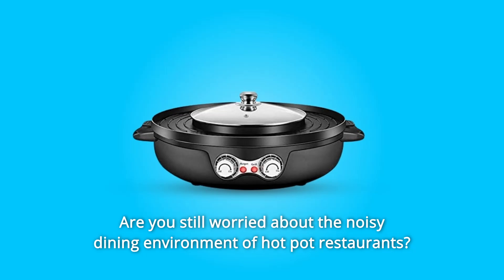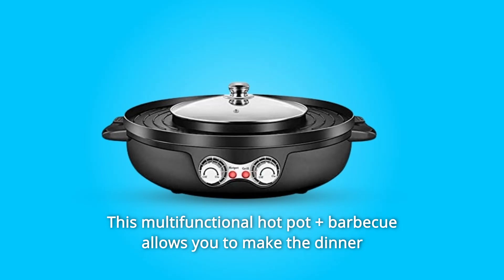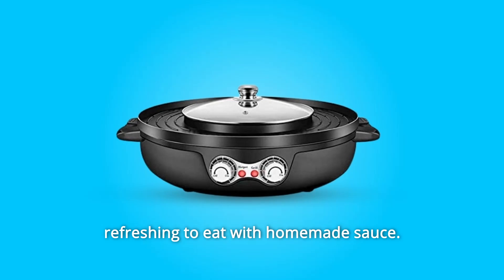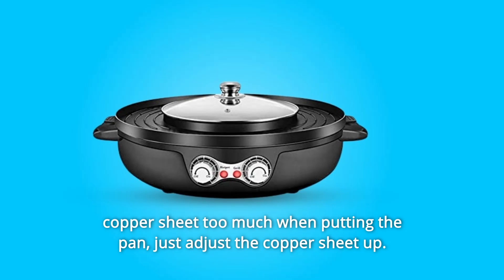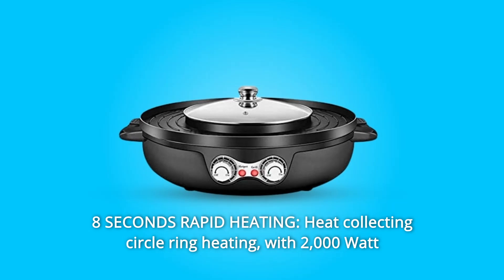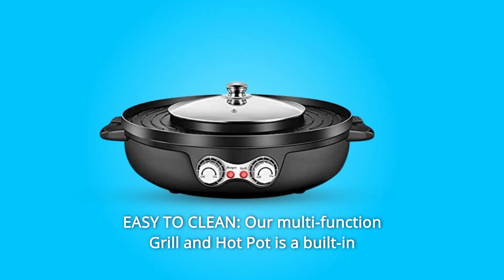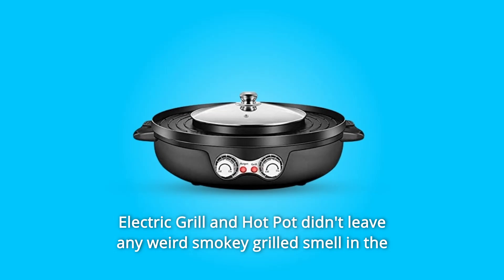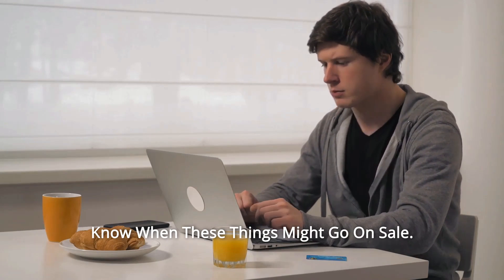SEAAN Electric HotPot grill Review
Check Amazon's latest price (These things might go on Sale)

Are you still concerned about the dine-in atmosphere at hot pot restaurants? Are you still savouring your hot pot or self-serve barbecue? Are you still concerned about having dinner outside amid inclement weather?

Number 1. You can now combine the pleasures of hot pot with barbecuing at home. Purchase supplies and cook a delectable supper at home. This multipurpose hot pot + barbeque allows you to create the meal of your dreams based on your preferences. Make your base and shabu-shabu ingredients for Sichuan hot pot, Tom Yum Goong hot pot, Italian special hot pot, and so on. The majority of the grilled meat portion consists of beef pieces and vegetables, and eating it with homemade sauce is really pleasant.

Number 2. If the grill's temperature isn't high enough, use a copper sheet. When you're putting the pan in the oven, shift the copper sheet under the pot up and down if you think you're pressing it too hard.

Number 3. INDEPENDENT DUAL TEMPERATURE CONTROL: Separate temperature control in the hot pot and the barbeque, saving time and effort. You can select two different heat settings, one for the pot and one for the grill.

Number 4. 8 SECONDS RAPID HEATING: Heat-collecting circular ring heating with 2,000 Watt double tube, 110V, and high thermal efficiency, 8 seconds quick heating. A five-layer thickened disc body that is not distorted at a high temperature of 1000 degrees Celsius.

Number 5. EASY TO CLEAN: Our multi-function Grill and Hot Pot has a built-in design that allows for complete cleaning of the pot. Simply use a cleansing cloth or a nonabrasive sponge with warm water and dish soap as usual.

Number 6. PFOA and BPA free, Our Electric Grill and Hot Pot didn't leave any peculiar smokey grilled scent in the dining/living room, and it is smokeless in the sense that it won't set off the smoke alarm.

Number 7. Free of PFOA and BPA.

Searches related to SEAAN Electric HotPot grill Review